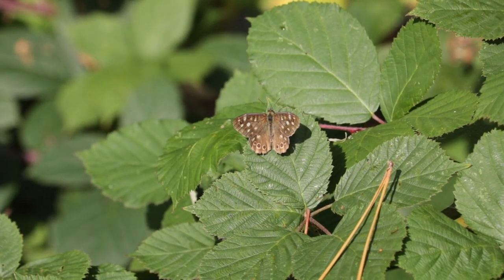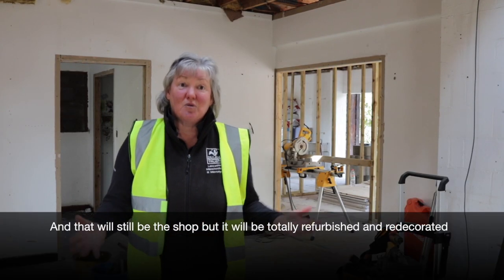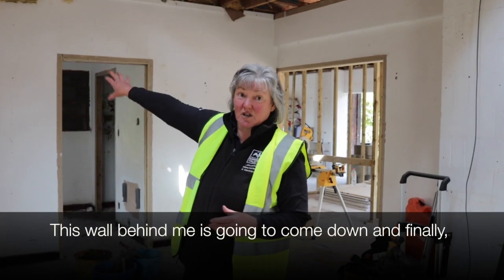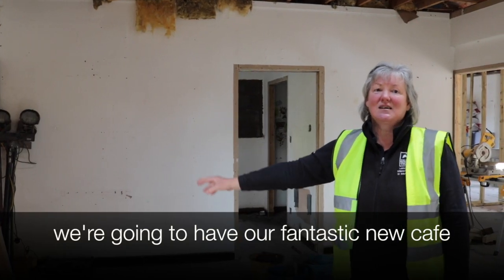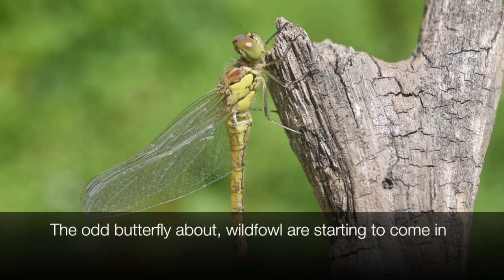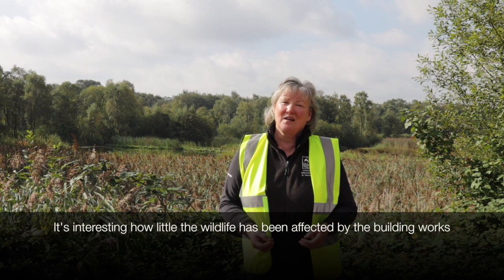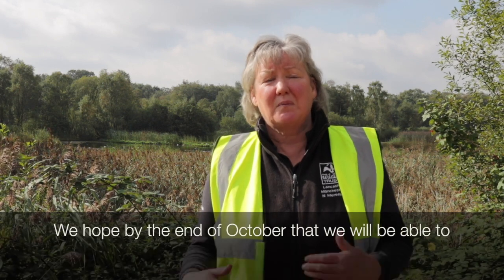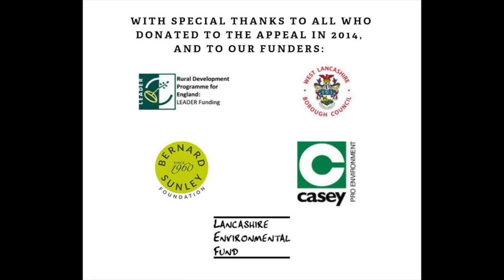A new chapter for Mere Sands Wood - Update 1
Over the coming months your Mere Sands Wood will undergo some exciting changes and it really will be worth the wait! We've finally been able to start work on our new Visitor Centre, and Reserve Manager, Lindsay Beaton, is here to fill you in on what's been happening so far.

Nestled amongst the peaceful agricultural landscape of Rufford, Mere Sands Wood is a true wildlife haven. We're thrilled to finally have the opportunity to offer new visitor facilities; just what such a wonderful and well-loved nature reserve deserves. Keep your eyes peeled for future updates!